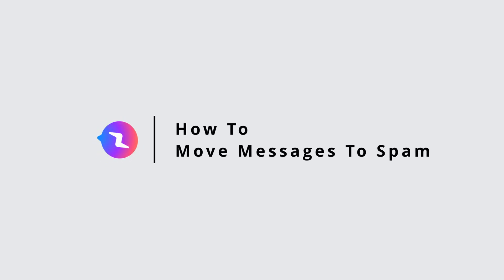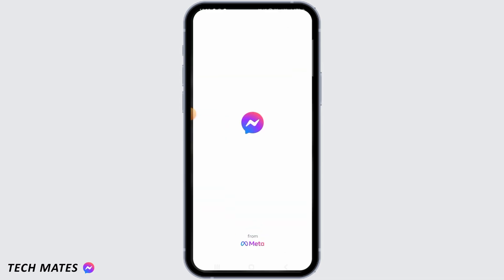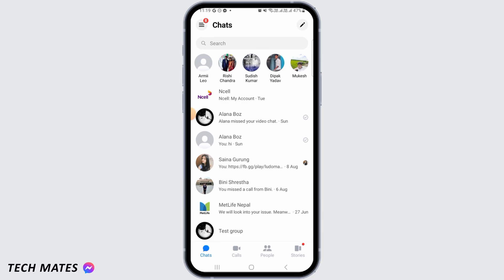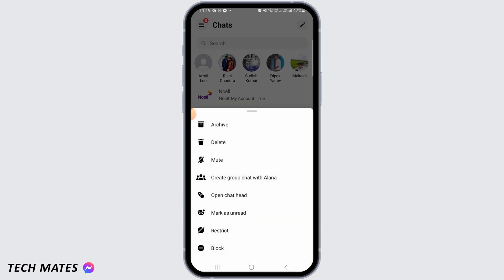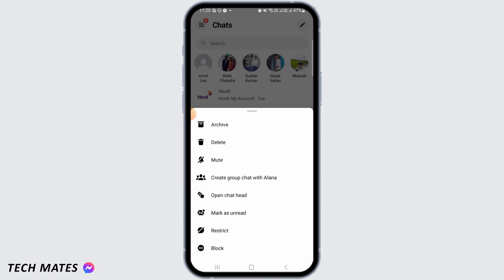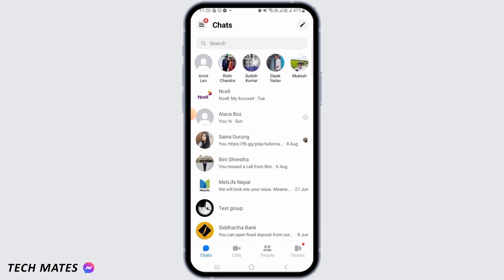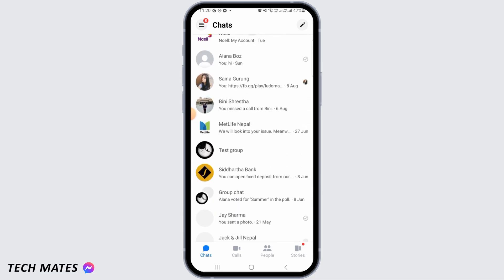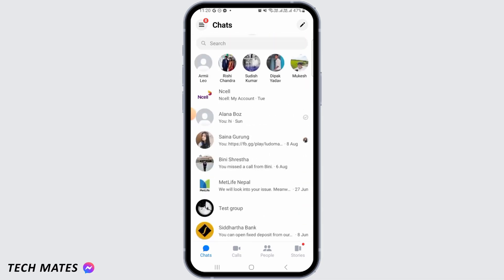How To Move Messages To Spam In Messenger [After Latest Update]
Tired of dealing with unwanted messages cluttering your Messenger inbox? In this tutorial, we'll guide you through the simple steps to move messages to spam in Messenger, helping you keep your inbox clean and clutter-free.

⏰ 00:00 Introduction:
 We'll start by introducing the issue of unwanted messages in Messenger and the importance of moving them to spam.

⏰ 00:20 Step 1:
 Open Messenger App: Learn how to open the Messenger app on your device to access your messages.

By following these straightforward steps, you can effectively manage your Messenger messages and maintain a more organized inbox.

Take control of your Messenger inbox and keep it spam-free!